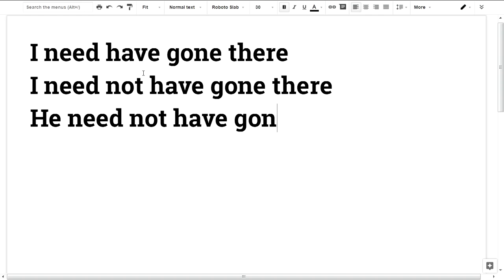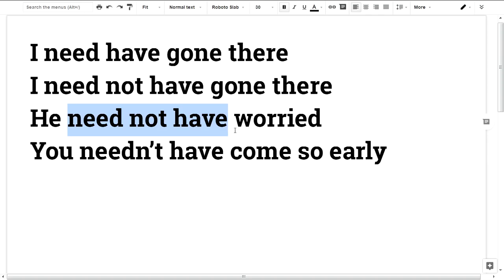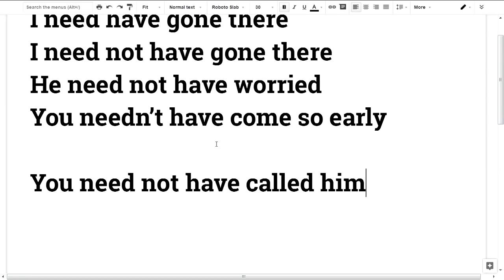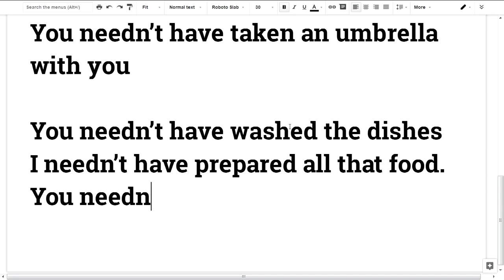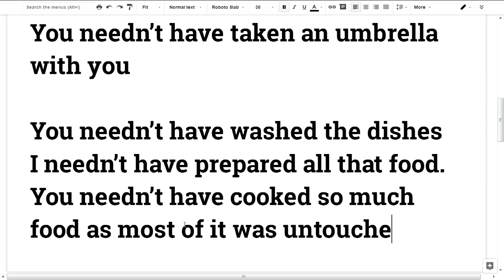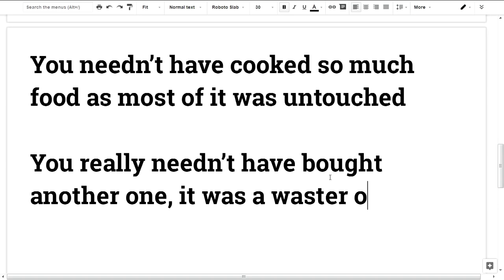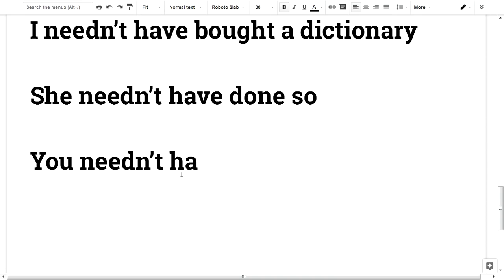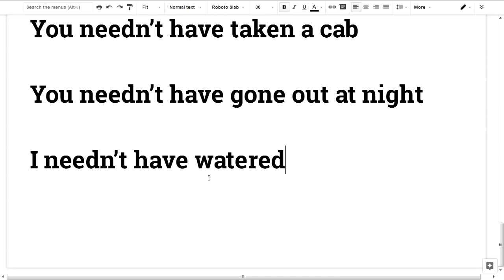🎤💕 Spoken English Malayalam #38 Needn't have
നിങ്ങള്‍ക്ക് വെബ് സൈറ്റുകള്‍ എങ്ങനെയാണ്‌ നിര്‍മ്മിക്കുന്നതെന്ന് പഠിക്കണമെന്ന് ആഗ്രഹമുണ്ടോ? മലയാളത്തിലെ ഏറ്റവും മികച്ച് വെബ് പഠന പരമ്പര

3D ലോകത്തിലേക്ക് പ്രവേശിക്കാനാഗ്രഹിക്കുന്നവര്‍ക്ക് തികച്ചും സൗജന്യമായി കടന്നു വരാം.
Blender 3D software - മലയാളം Tutorial series- Beginner Level

ചിത്രകല പഠിക്കാനാഗ്രഹിക്കുന്നവര്‍ക്ക് - Advanced Training from beginner Level.മുഴുവന്‍ playlist ഇവിടെ കാണാം.

Krita Graphic software മലയാളം ട്രെയിനിങ് സീരീസ്...

Learn Photoshop in Malayalam - Video Series

More tutorials will be added soon.